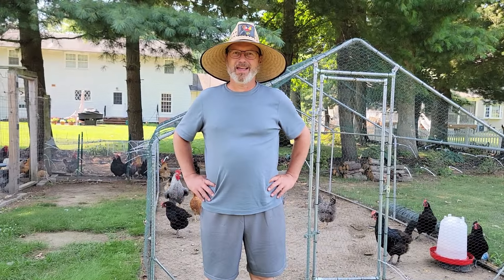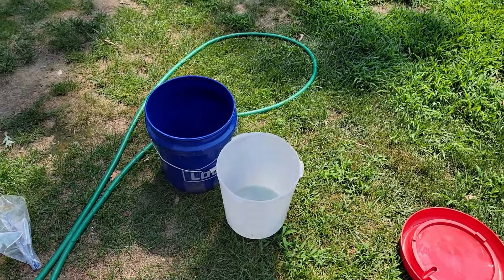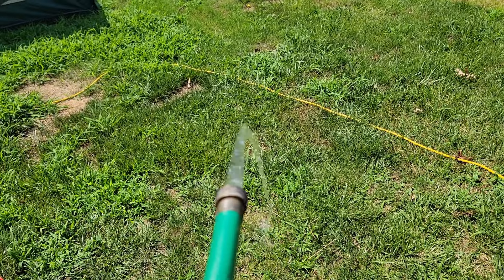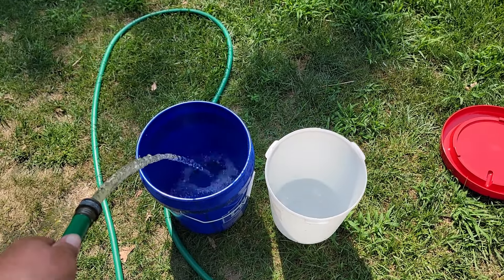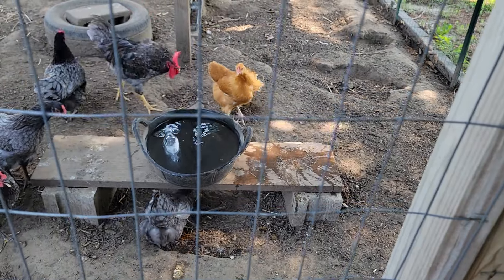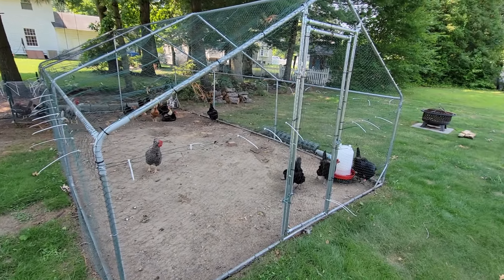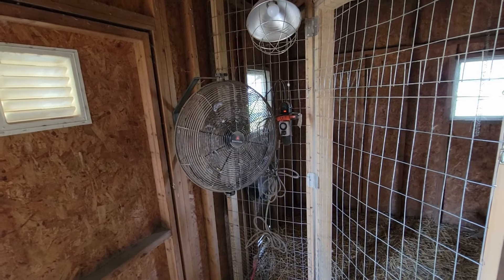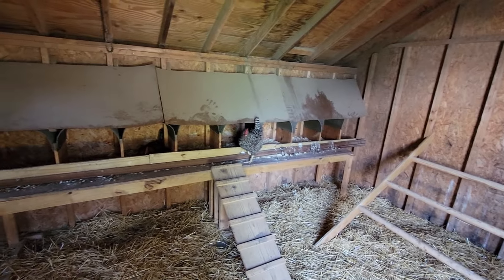How To Keep Chicken Flock Cool In Hot Weather!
This is how I keep my flock cool in hot weather!

1.  Cool water
2.  Shade
3.  Fans
4.  Frozen Fruits and Veggies!